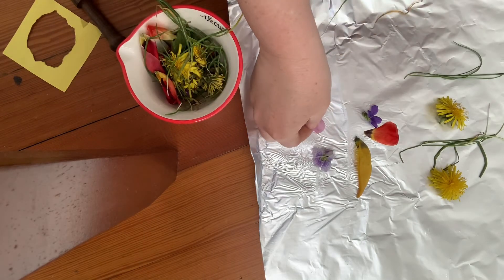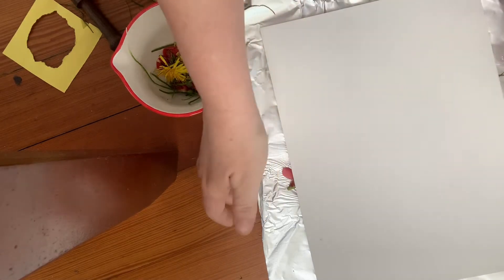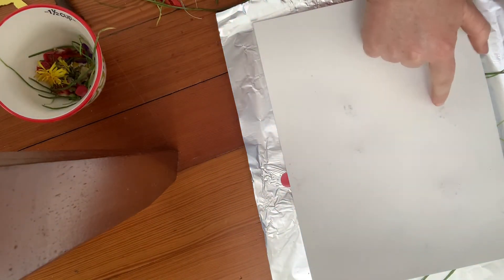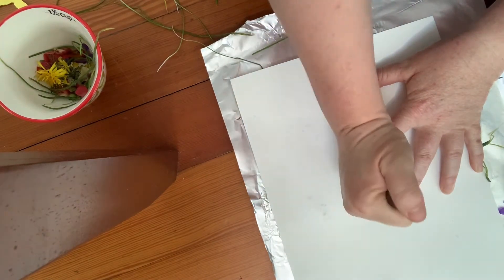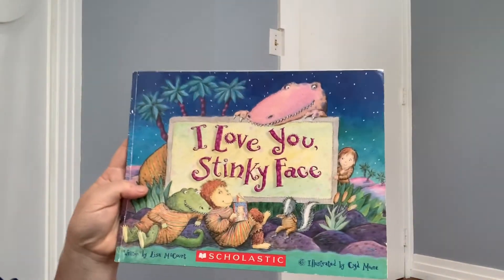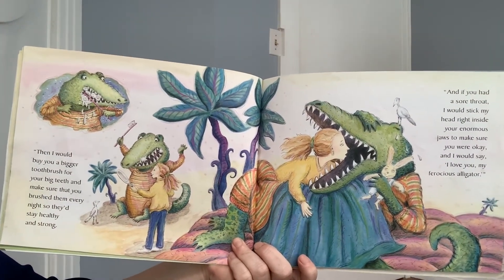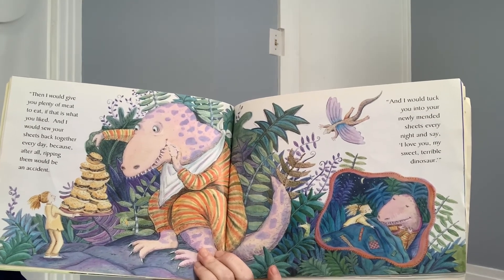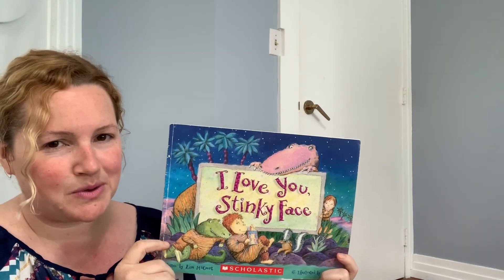Flower Pigment art & I Love You Stinky Face